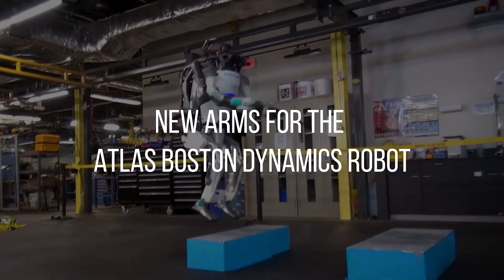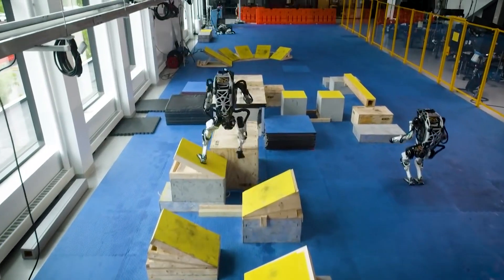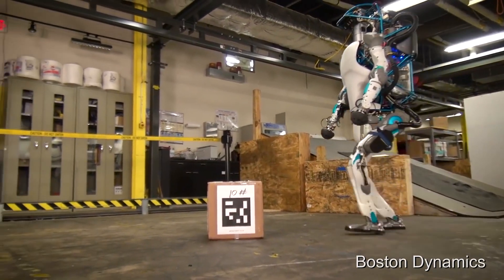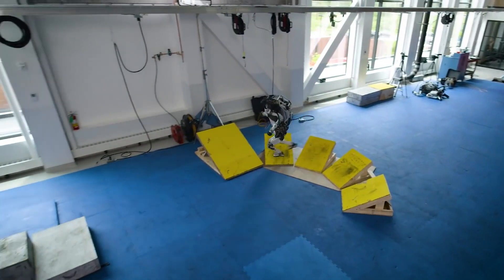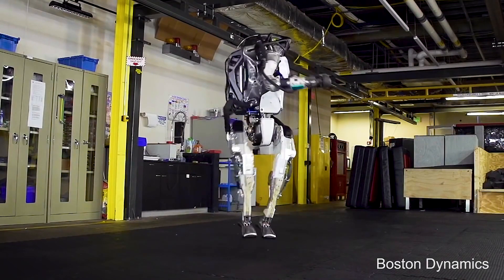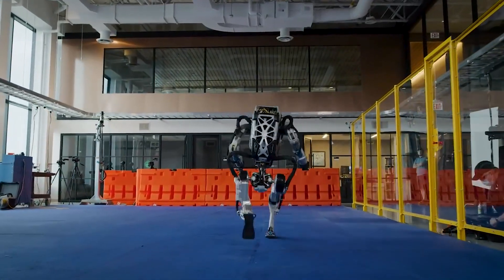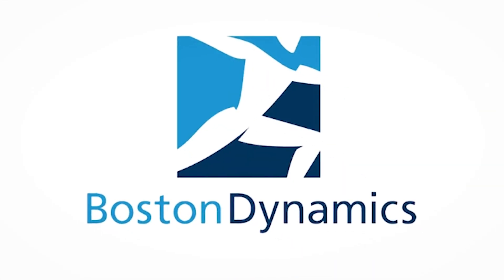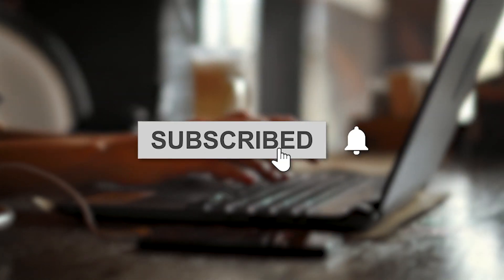What Happend To Atlas Boston Dynamics Robot? | It Needs To Be Improved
BostonDynamics is known for the flashy videos that showcase its robots performing impressive feats.

There is no doubt that Boston Dynamics' most popular creation is Atlas, a humanoidrobot that has become well known for its ability to leap over obstacles, do backflips, and dance.

It is not uncommon for videos of Boston Dynamics robots to go viral, accumulating millions of views on YouTube and generating discussions on social media sites.

About AI Future Life
🎥 Videos about Technology news, Future technology news, and Science
news.
🎨 Written, voiced and produced by AI Future Life

Watch Every Day More From AI Future Life
🟢 This Brain implant Helps Man 'Walk' For The First Time After 5 Years| Neuralink Brain Chip Elon Musk